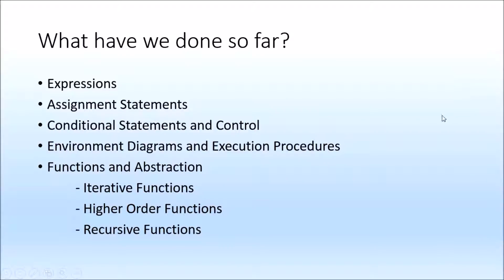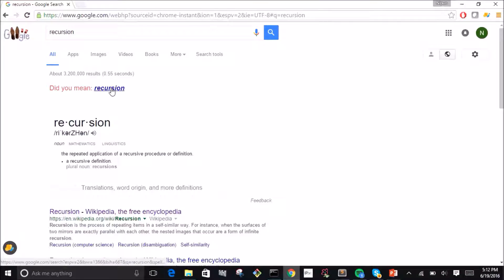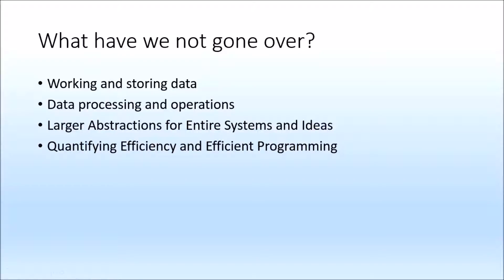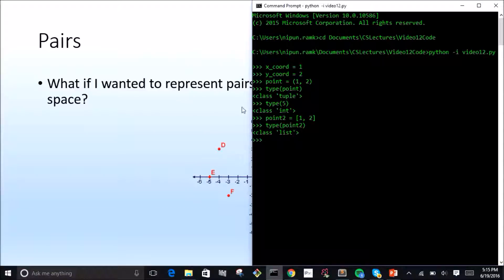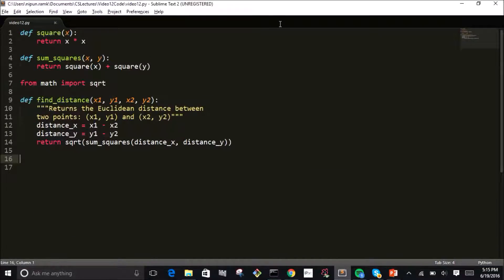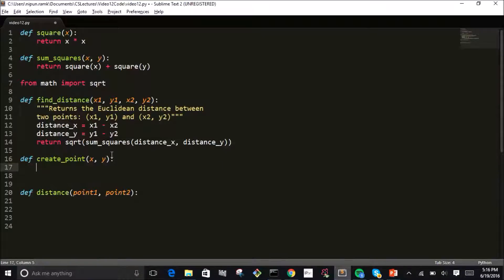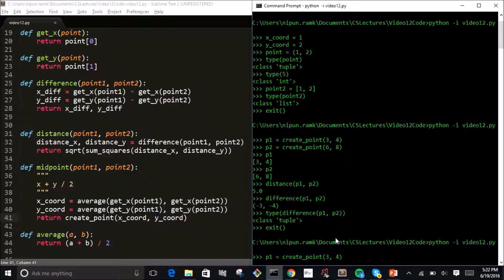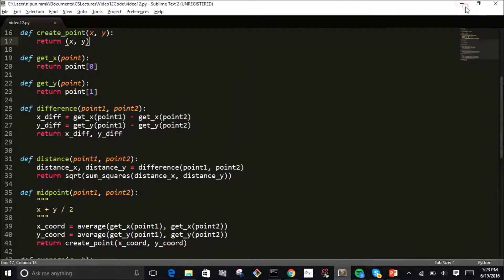Introduction to Programming Paradigms: Video 12 - Part 1: Data Abstraction, Python Lists, and Tuples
We introduce concepts relating to data and build an abstraction using lists and tuples.